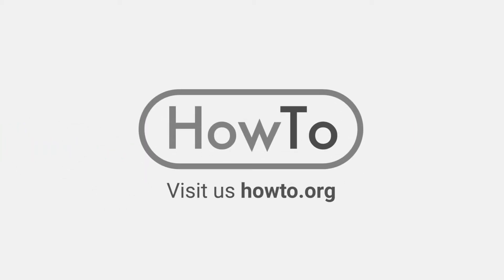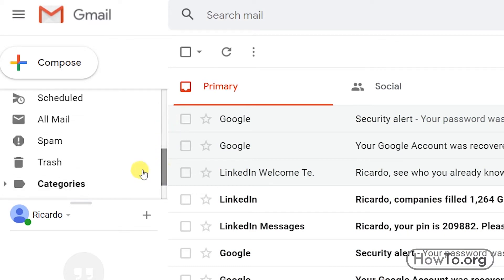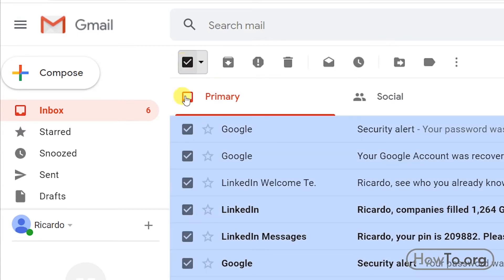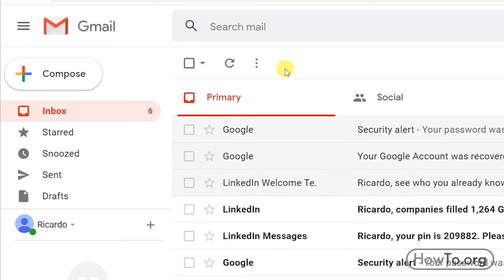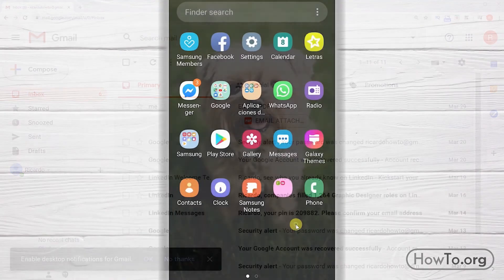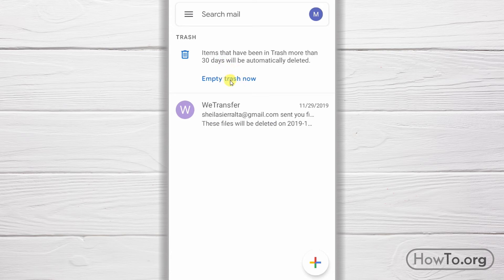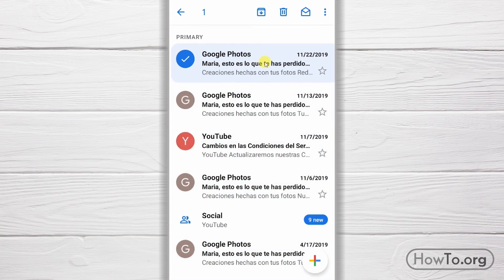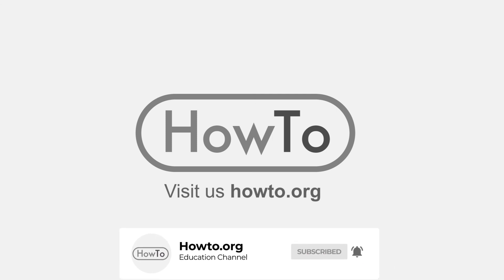How to Delete all Emails on Gmail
Learn how to delete occasional gmail emails, spam or all at once. Also social and promotions.